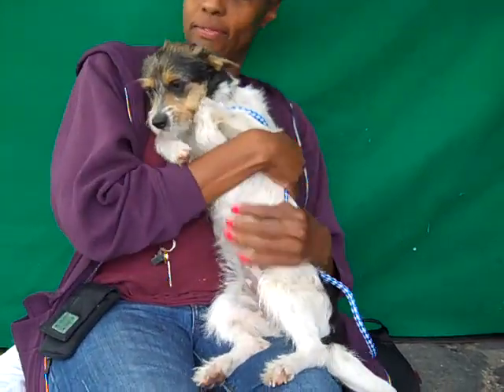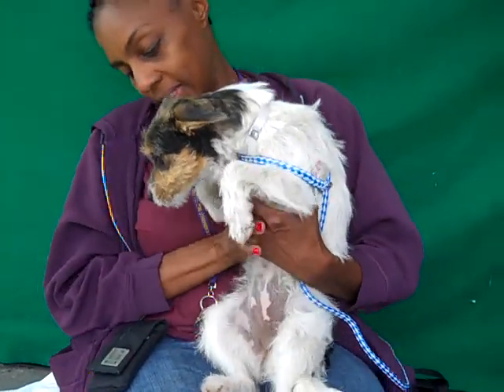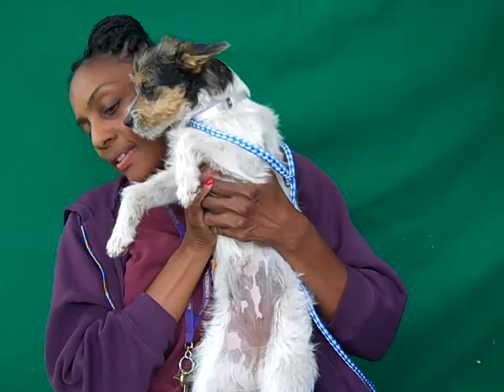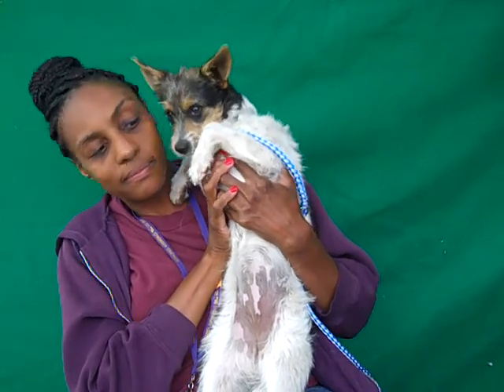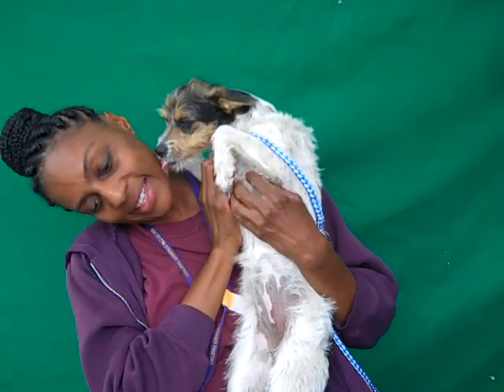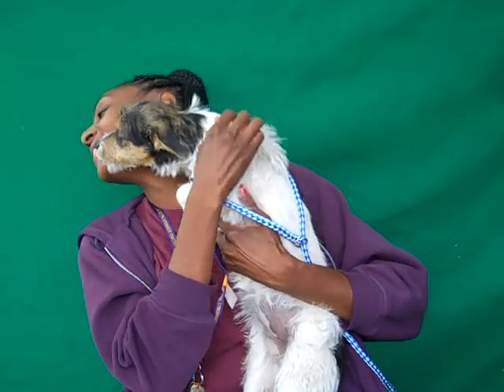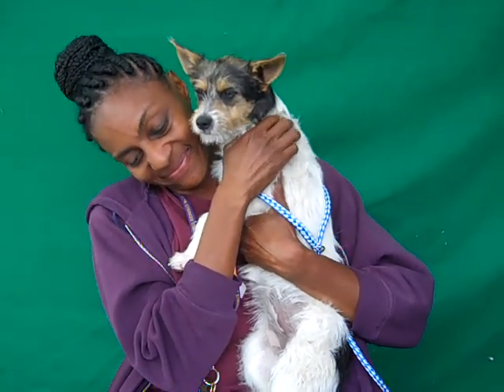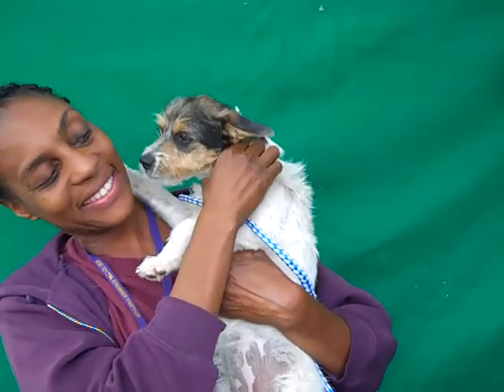A4686721 Violet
DescriptionA4686721 Violet is a tender six-month-old tricolour female Toy Fox Terrier mix puppy who was found in El Monte and brought to the Baldwin Park Animal Care Center on March 18th. Weighing all of nine pounds, Violet is a lover.  She is a  true sweetheart who loves to lounge in your lap and get ear rubs, showering you with kisses and tail wags in return. She also gets along swimmingly with other dogs and walks fantastically on leash. We think that she will make a wonderful pupil in her puppy training classes. Violet will make a winning indoor pet for anyone in any living situation, and seems especially well suited as a  family dog.